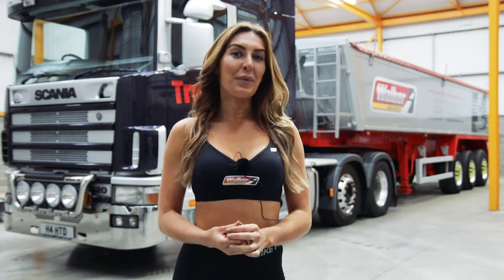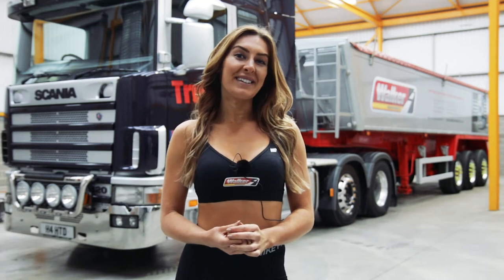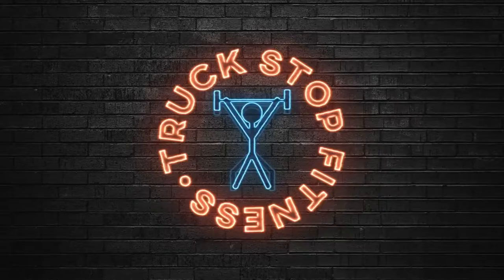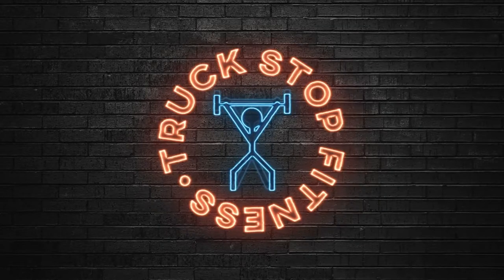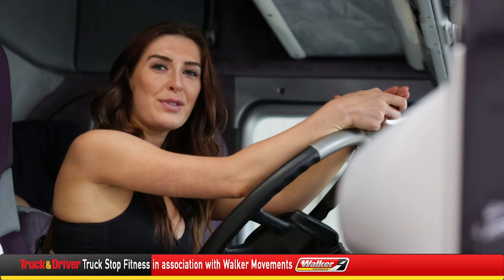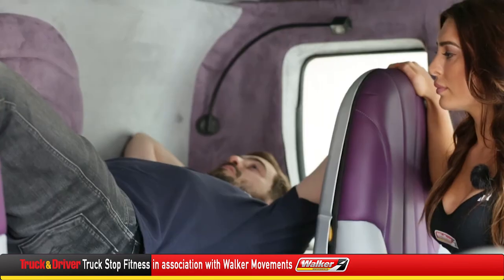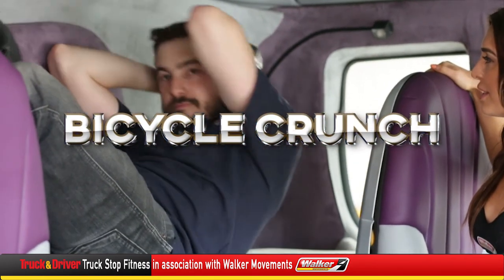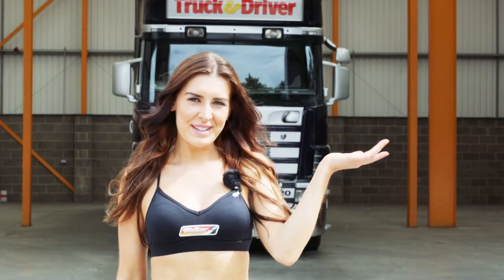How to do a bicycle crunch - Truck Stop Fitness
Fitness expert Vicky Hadley demonstrates another simple exercise to help improve truck driver's fitness.